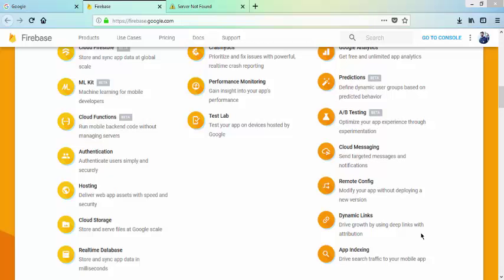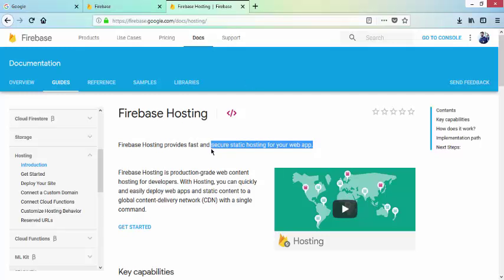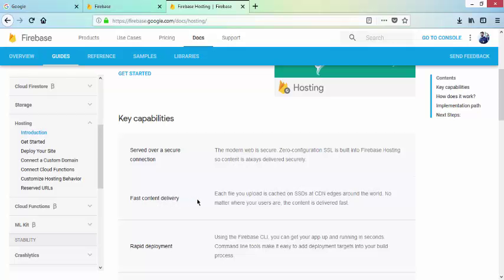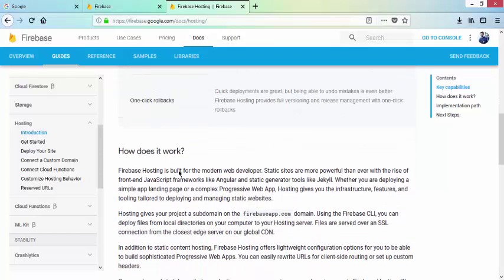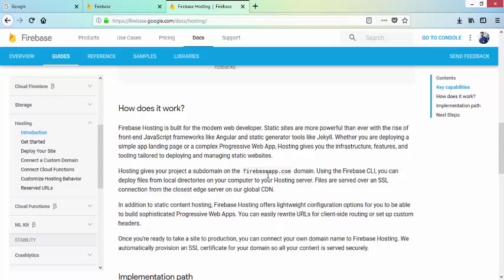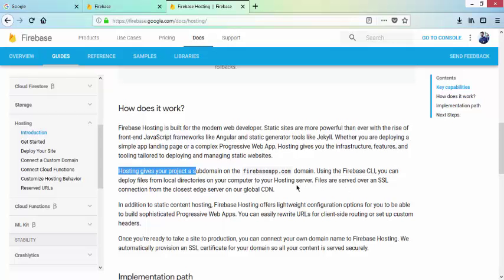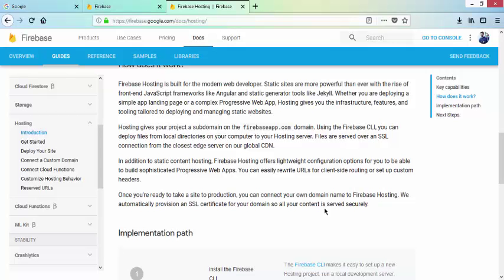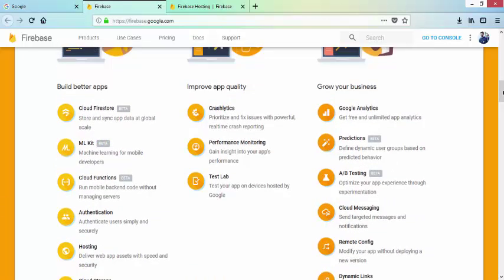Firebase Tutorial 6 how firebase web hosting works